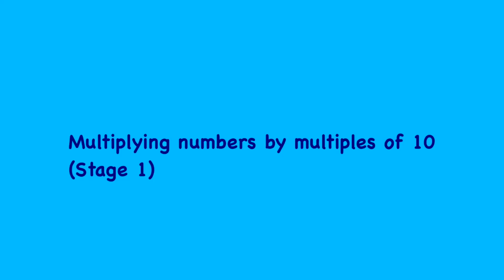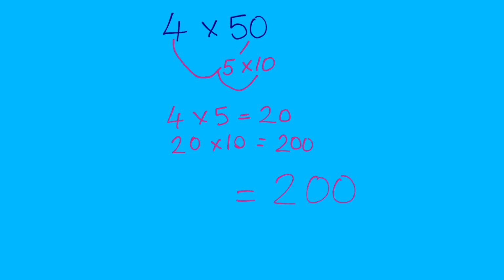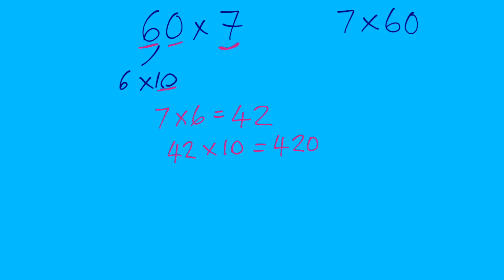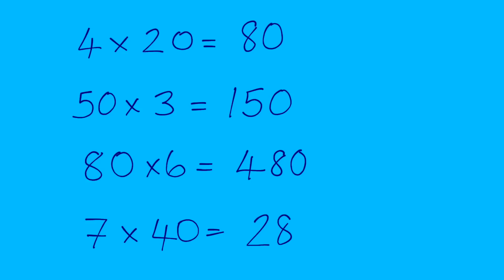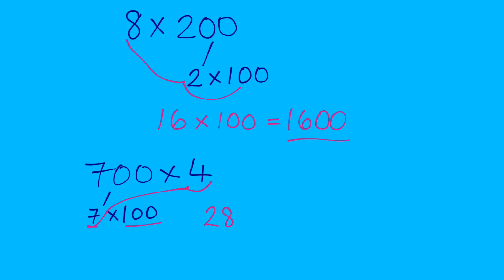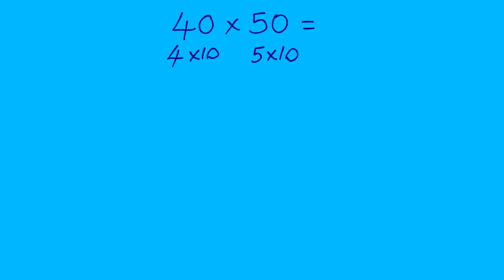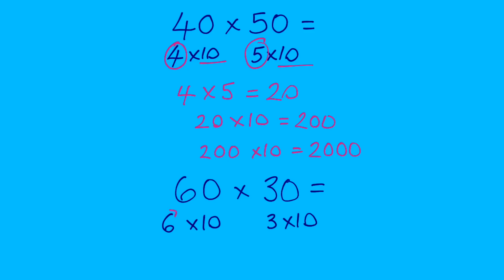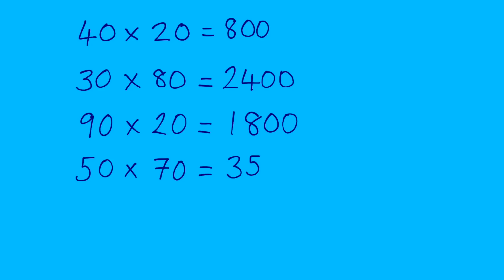Multiplying Numbers By Multiples Of 10 - Stage 1